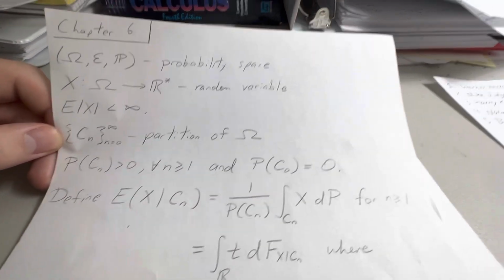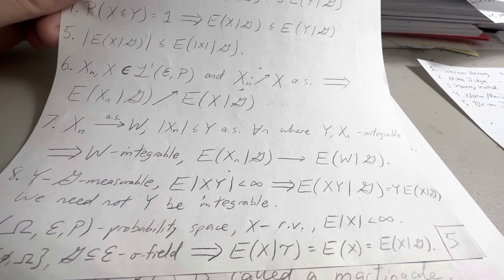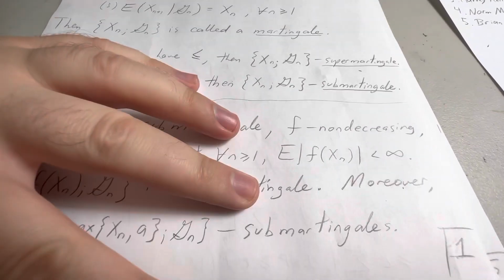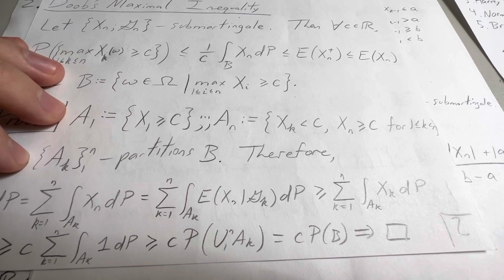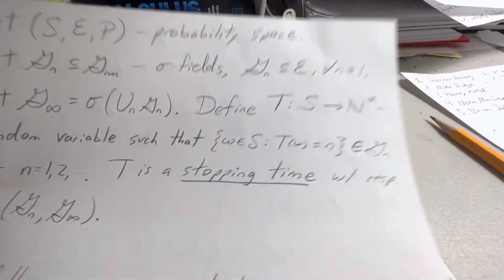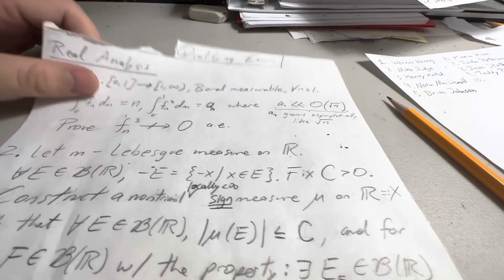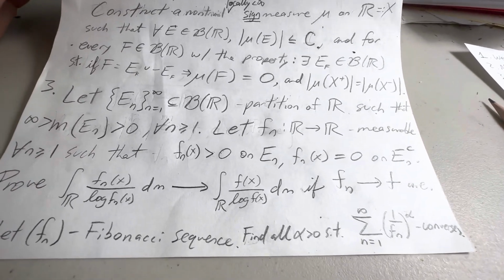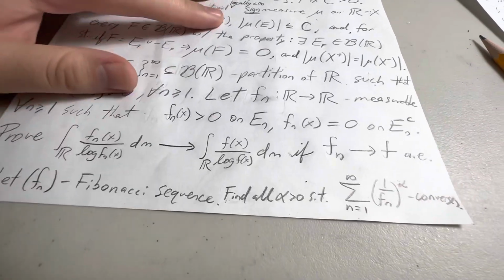So I wrote my own qualifying exam…